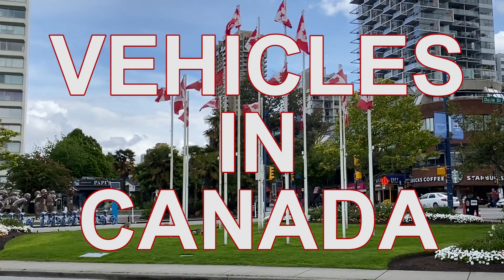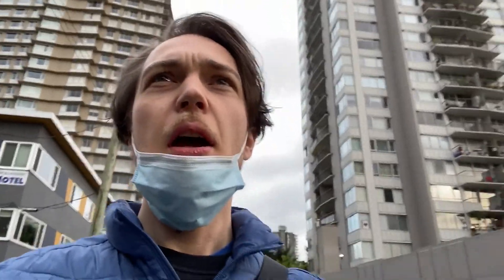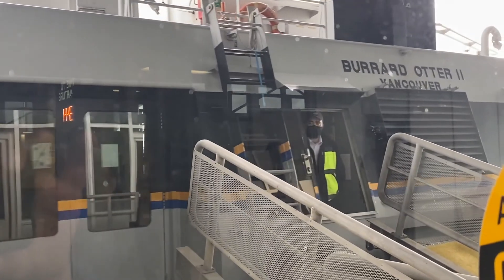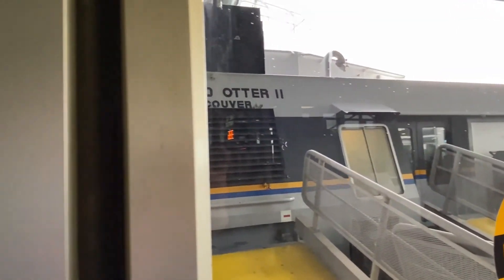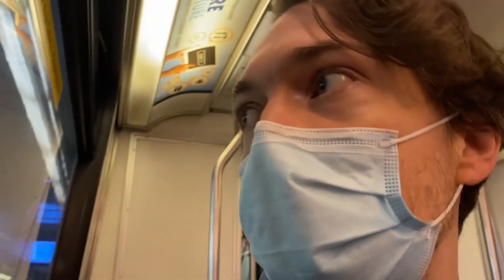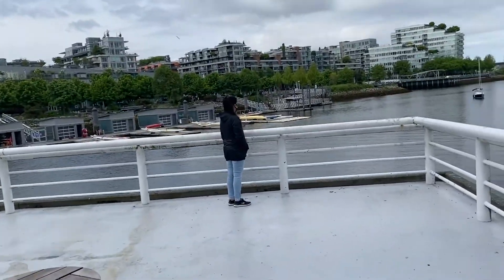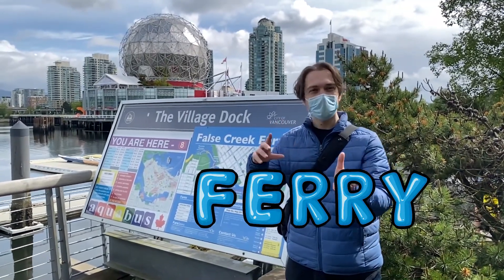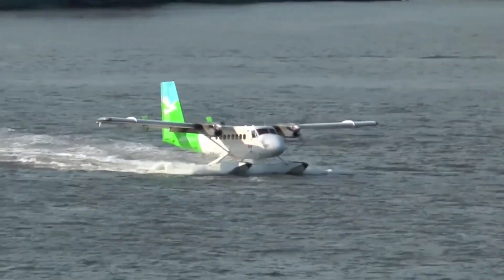Episode 2: Vehicles in Canada!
We go on a trip to meet a friend and try a new kind of vehicle.